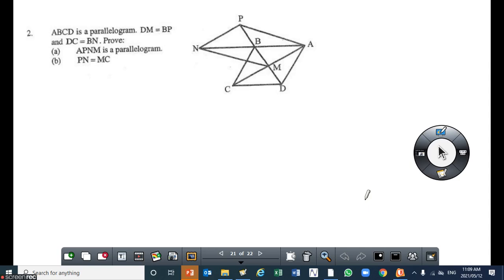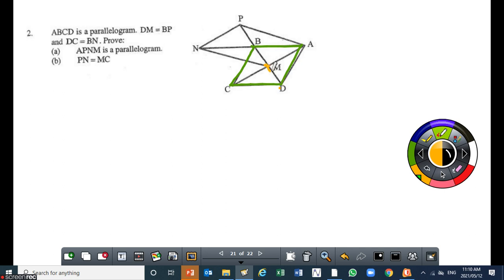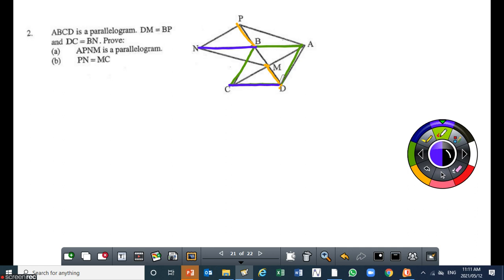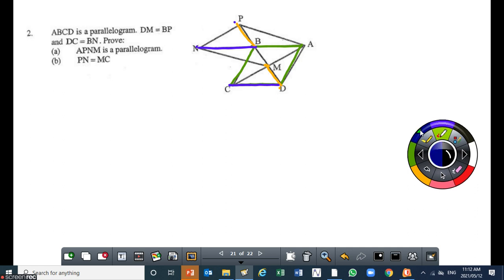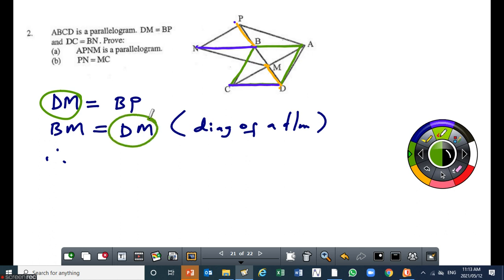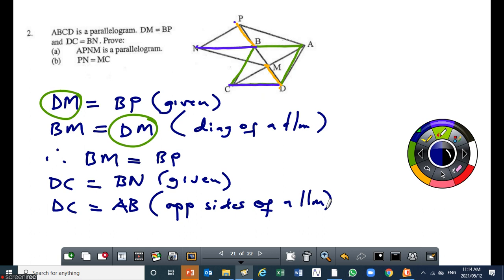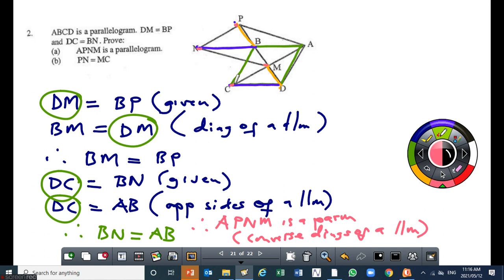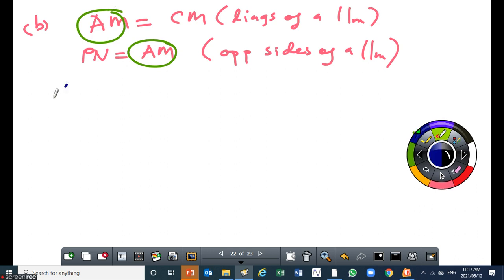Proofs on Parallelograms Part 3